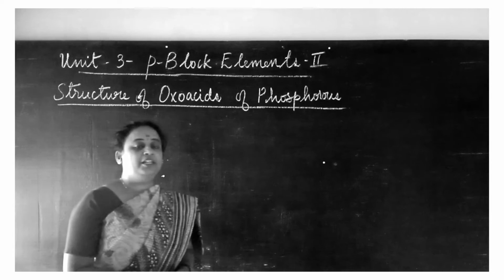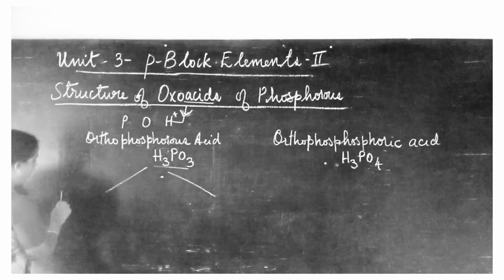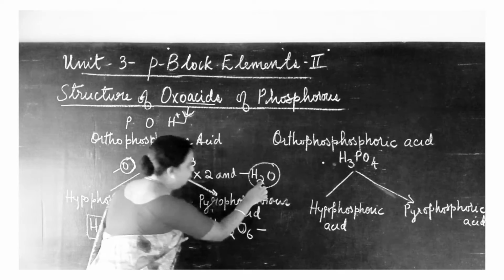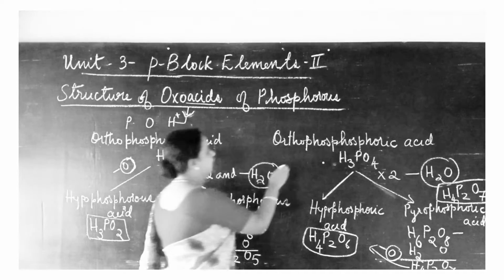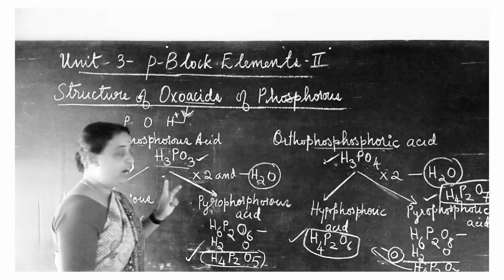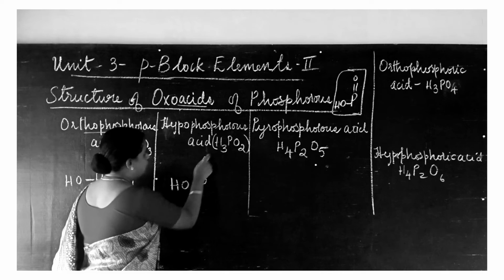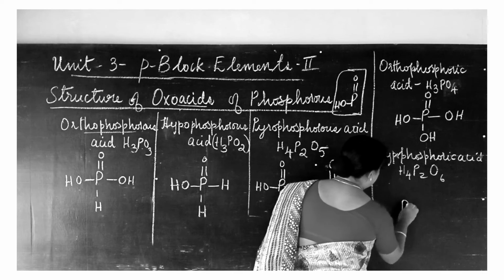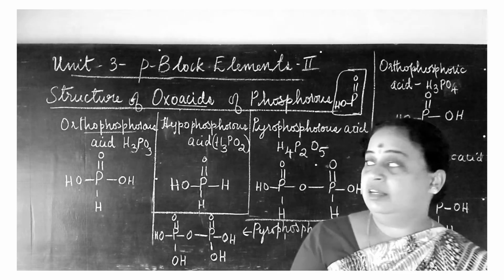Structure of Oxoacids of Phosphorus#Unit-3#p-Block elementsll#+2Chemistry# SamacheerKalvi TamilNadu